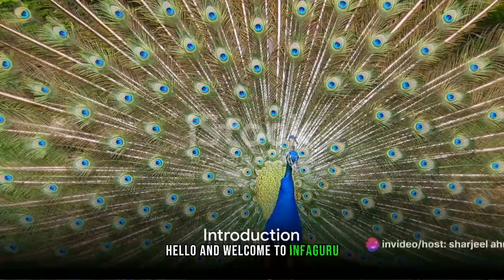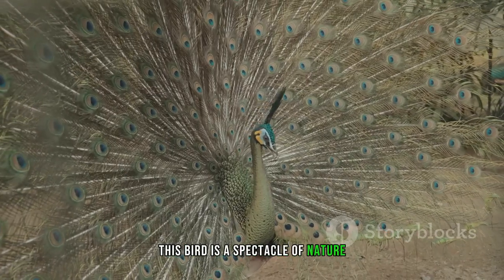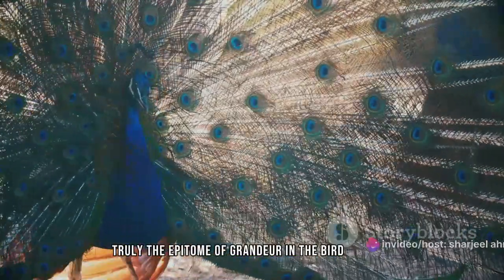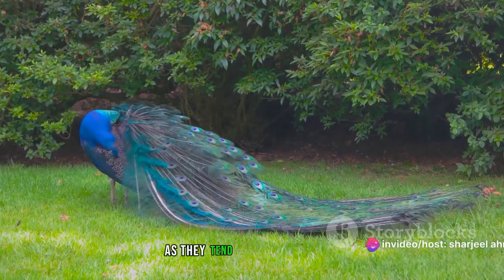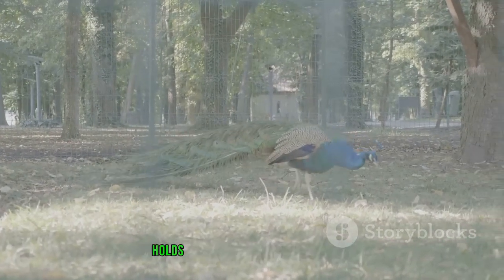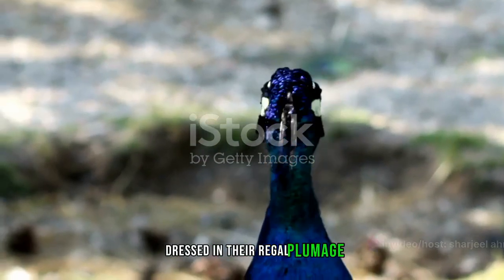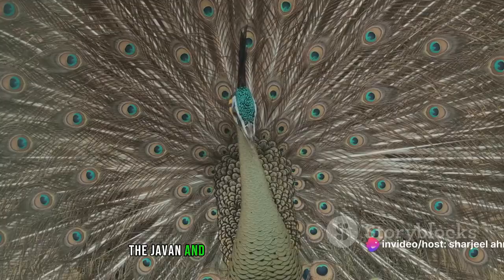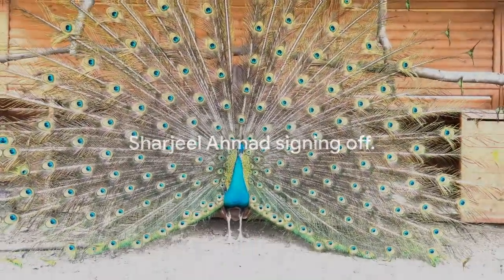5 Different Species Of Peacock | Bird Enthusiast .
VIDEO TOPIC: peacocks world
VIDEO CREDIT: In video, infoguru.
Hello and welcome to Infoguru, where we believe that knowledge is power. Our mission is to provide you with accurate and engaging content that will broaden your horizons and help you stay informed.